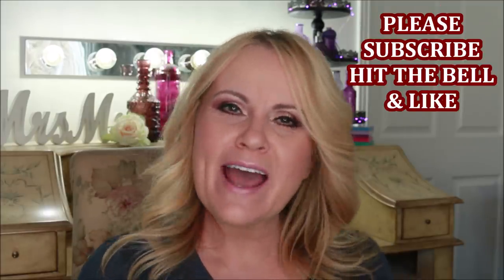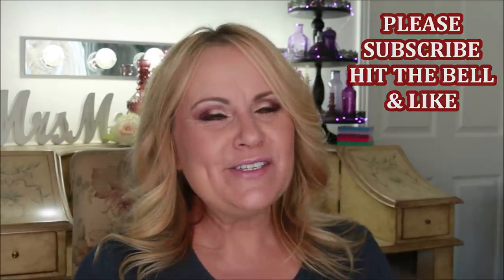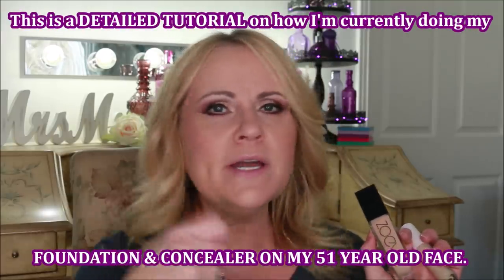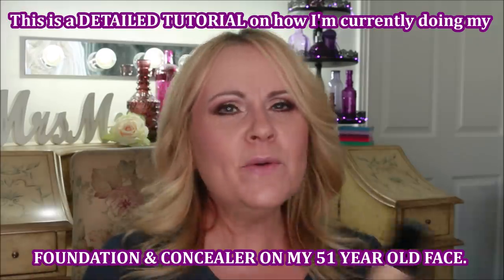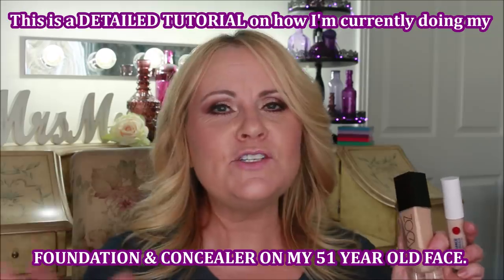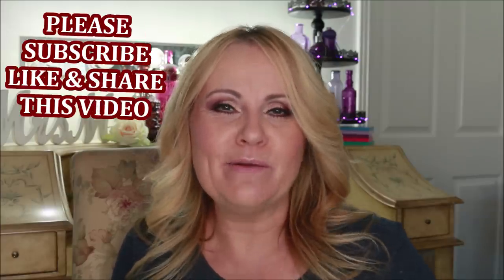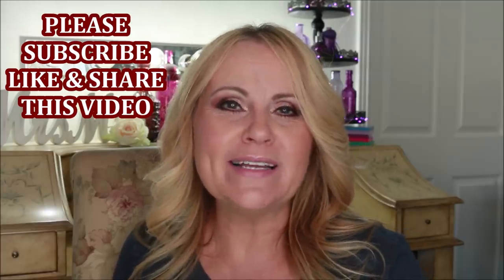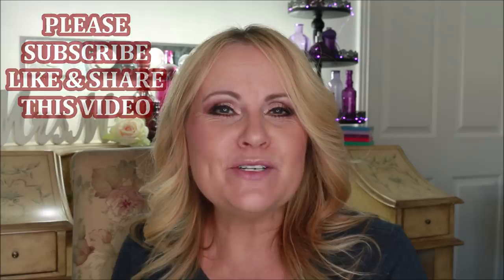HOW TO GET DEWY SKIN LIKE FOUNDATION ~ Dry Skin Over 50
This video ended up being more of a step by step tutorial of how to get that dewy skin look and luminous foundation with creaseless concealer. It is a review of the Zoeva foundation, but you know me...forever the tutorial coming out!
As I get into menopause I am needing long lasting foundation, but I'm also wanting to get that luminous dewy skin foundation look.  Oh, and I want it to be flawless foundation of course. Is that too much to ask? I'm really enjoying this slightly new way of applying foundation. It looks great on mature skin, it covers hyperpigmentation, hides large pores, fine lines, but isn't cakey or heavy and looks like your skin but better! This is a step by step foundation tutorial and I think you really will love the glass skin look that you can achieve. Luv you much! Melissa

*EBATES is now RAKUTEN & it's how I get cashback for my online purchases. Use my link & you get $10 & I get a referral perk.

*Products Mentioned:
Revlon ColorStay Prep & Protect Primer
Makeup Revolution Pore Perfecting Primer
Catrice Under Eye Primer
LA Girl Pro Concealer/Corrector in Peach
Real Techniques Miracle Complexion Sponge
Flower Beauty Seal The Deal Hydrating Setting Mist
Zoeva Authentik Skin Natural Luminous Foundation in Charismatic
J.Cat Beauty StaySurance Water-Sealed Concealer in Custard
Cover FX Illuminating Setting Spray
L'oreal Glow Dew Setting Mist
Flower Beauty Glow Loose Setting Powder
Lancome Absolue Finishing Powder in Absolue Golden
ELF Cosmetics Beautifully Precise Powder Brush

*Other Makeup Worn:
IT Cosmetics Special Edition IT Girl Beauty Book
NYX Control Freak Eyebrow Setting Gel
NYX Mixing Medium
Rimmel Scandaleyes Waterproof Eyeliner in Nude
J.Cat Beauty Lash Lengthening Mascara
Benefit They're Real Mascara

About me:
I'm 51 years old. I have dry skin. Skin concerns are age spots, wrinkles under the eyes, lip lines, dry skin, uneven skin tone, shedding from Retin A. Neutral leaning towards cool undertone. Normal/Combo skin in summer. Light/medium skin tone in summer. L'Oreal Preference Light Ash Blond Home Hair color